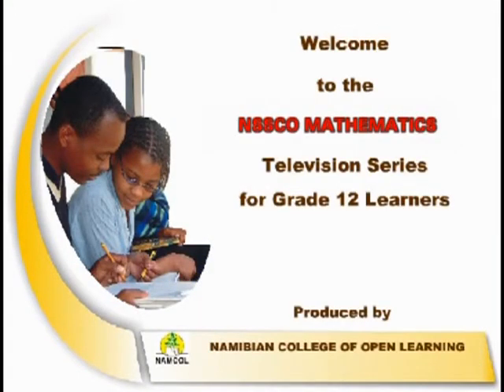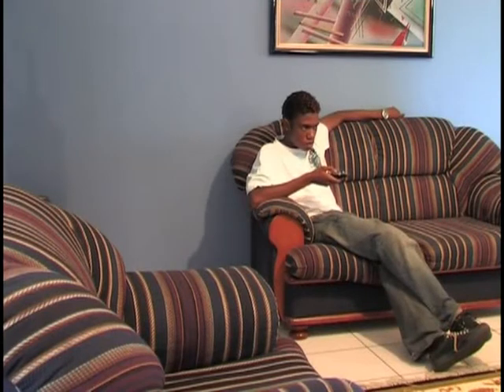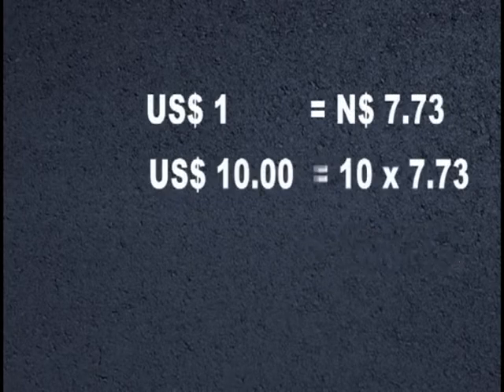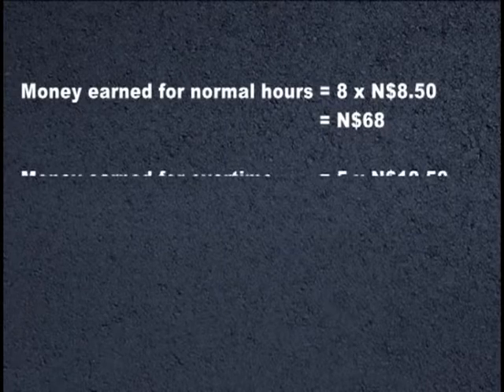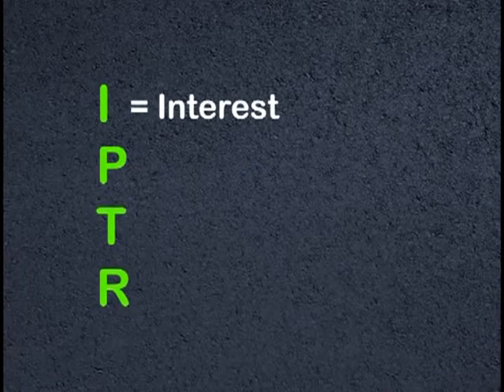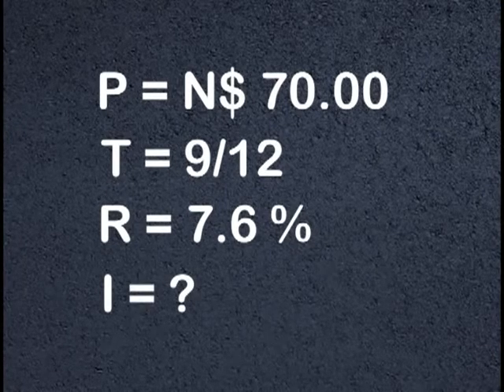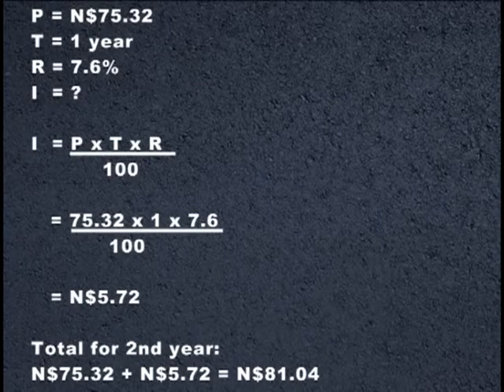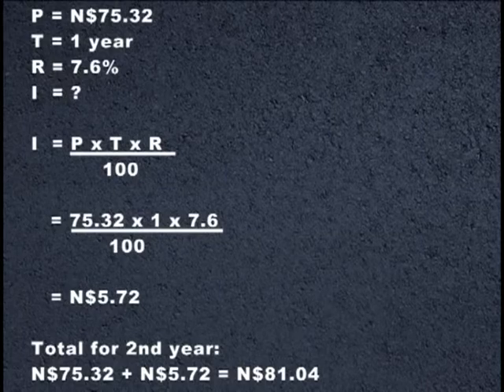NSSC Maths - Lesson 1